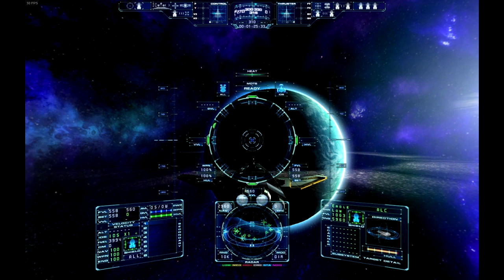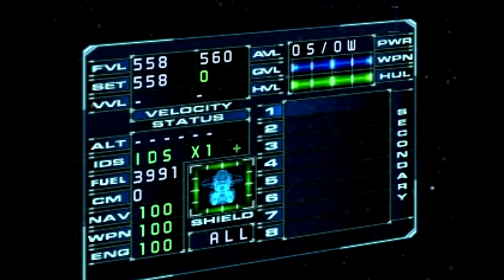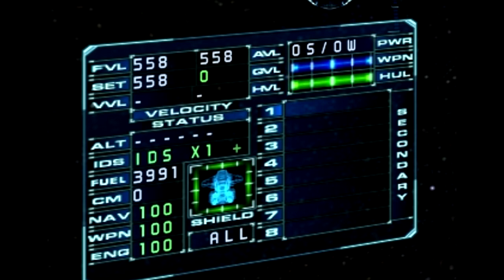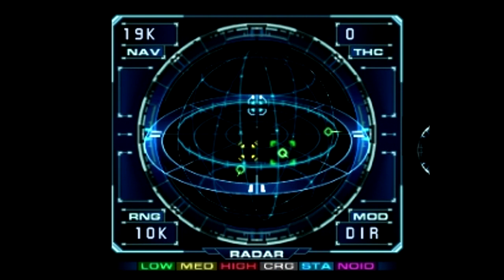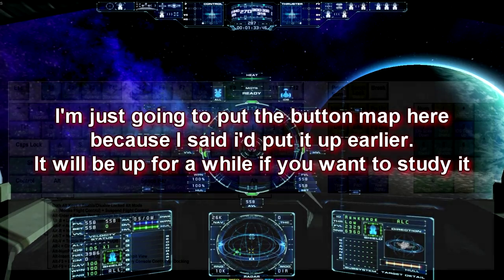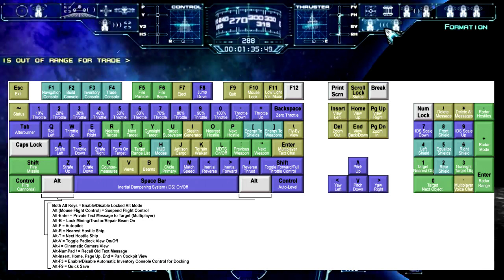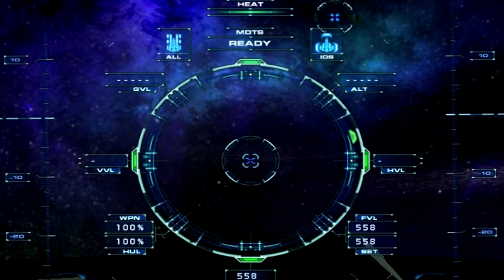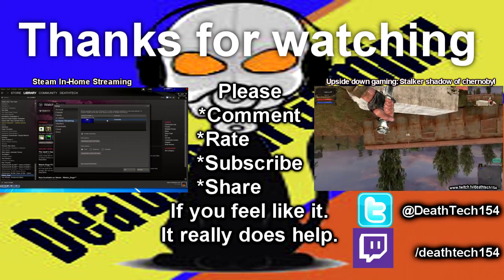Evochron Legacy HUD Tutorial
We do a quick tutorial for Evochron Legacy explaining the Heads Up Display "HUD". And all the finer things about it and we also display the general keyboard keybinds for those who were interested.